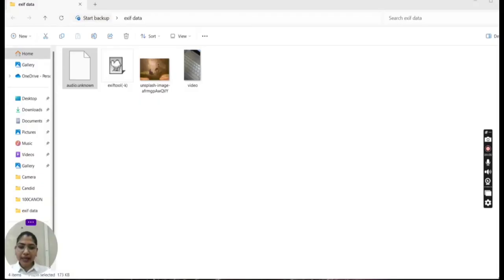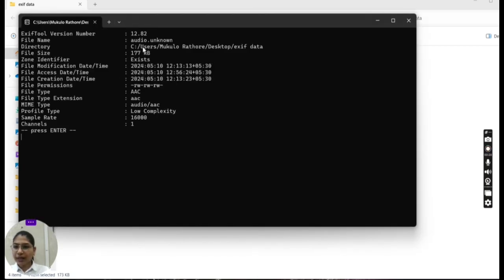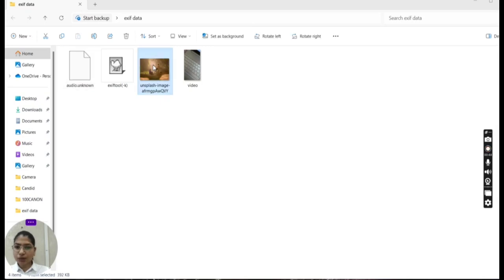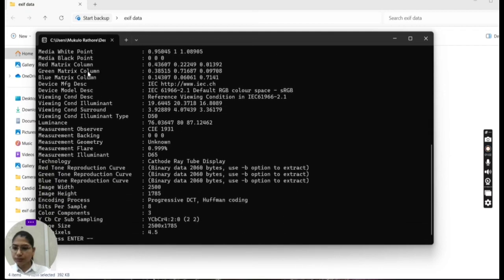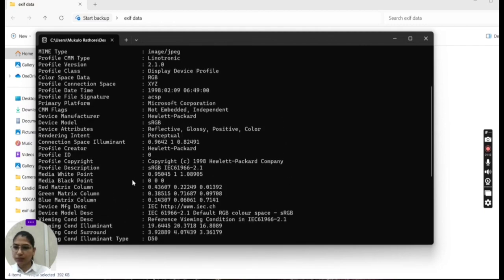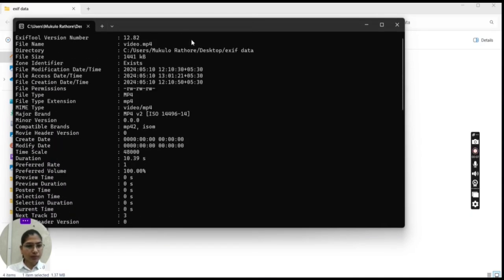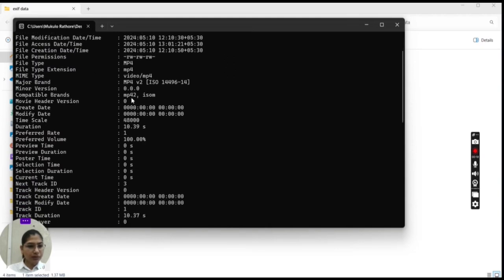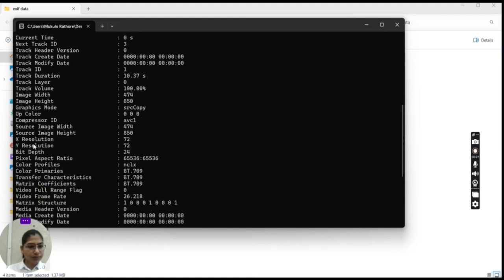" METADATA ANALYSIS OF AUDIO, VIDEO AND IMAGE "